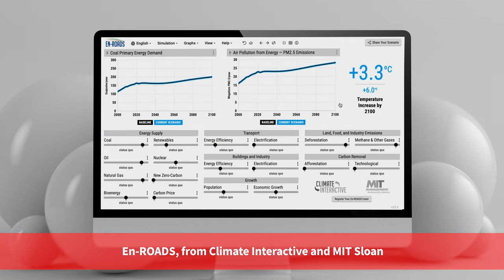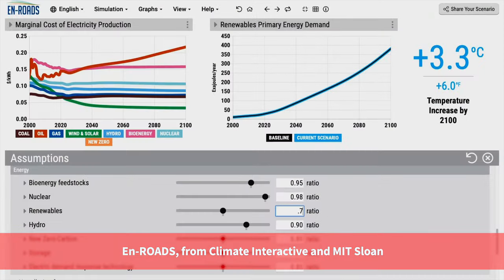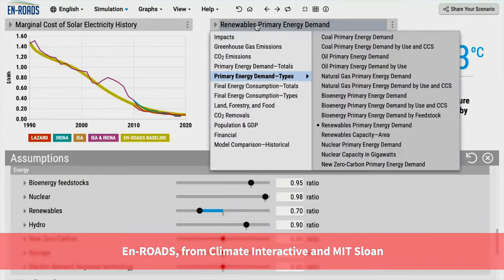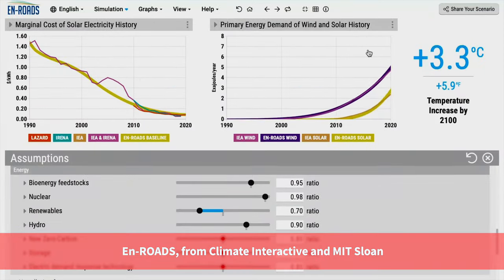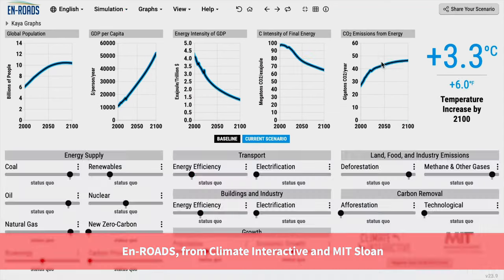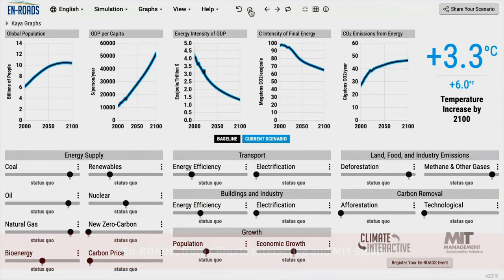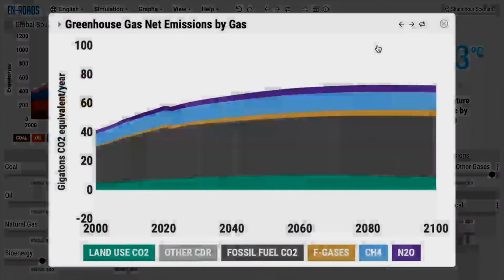Simulating climate solution pathways